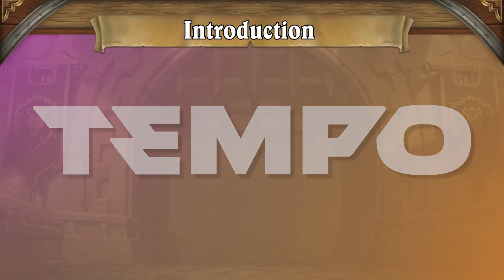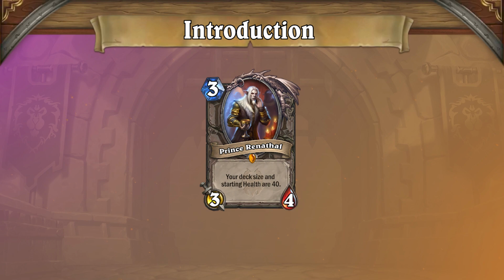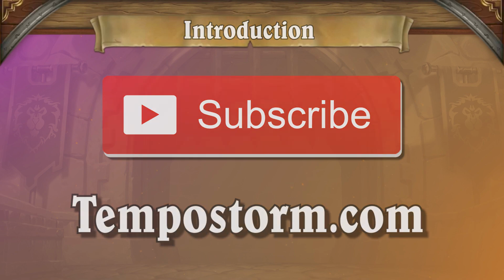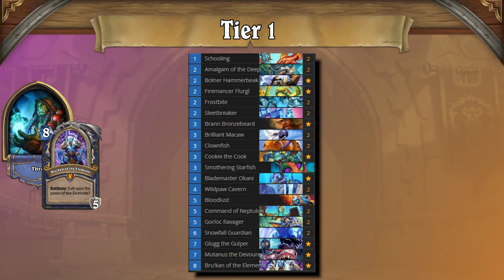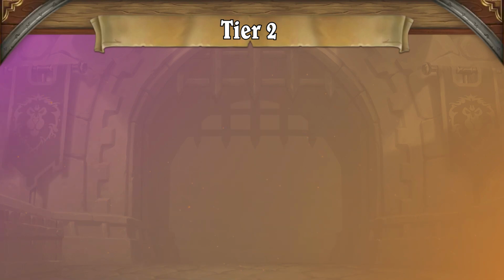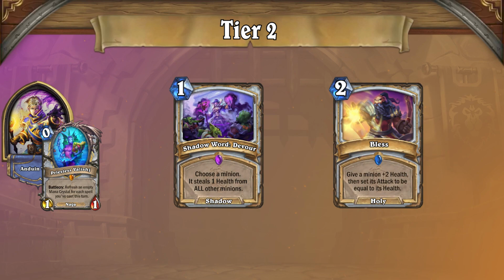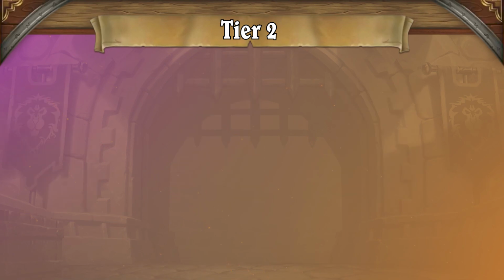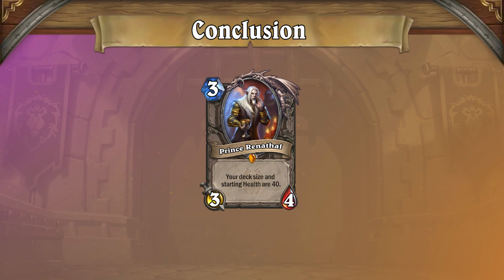A Prince in Power | Standard Meta Snapshot | Tempo Strategy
The FULL Tempo Storm Hearthstone Standard Meta Snapshot can be found lower in the description!

It's the first Tempo Storm Standard Meta Snapshot since the introduction of Prince Renathal... and what a royal revolution this card has brought to the Standard ladder. Who are the kings of the meta now that 40-card decks are running rampant in Standard? Take a look at this Meta Snapshot to see!

Founded by Andrey Yanyuk (“reynad”) out of his own pocket, the roster now stands among the most decorated of teams in esports and features some of the best competitors and broadcast personalities in Hearthstone, Super Smash Bros. Melee, MTG, Shadowverse, Age of Empires II, Pokémon, Summoners War, and FIFA.